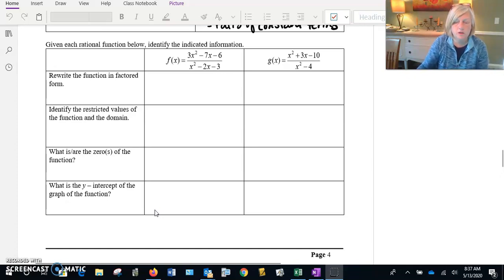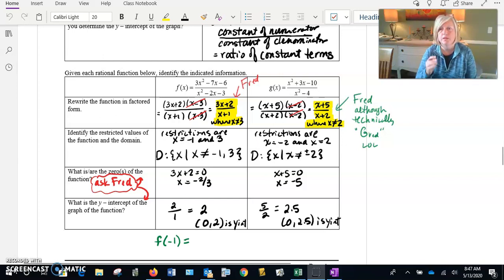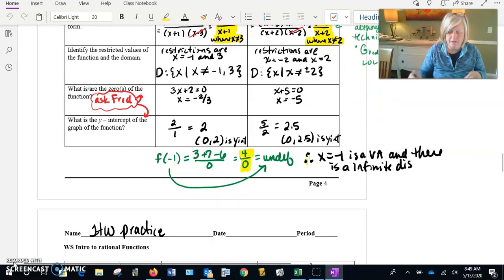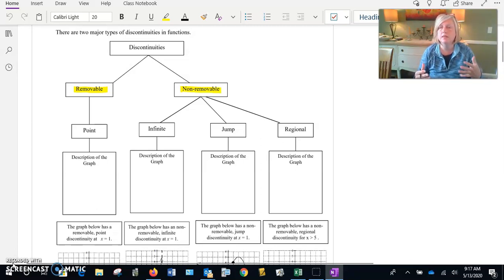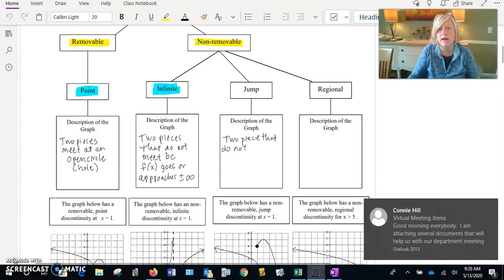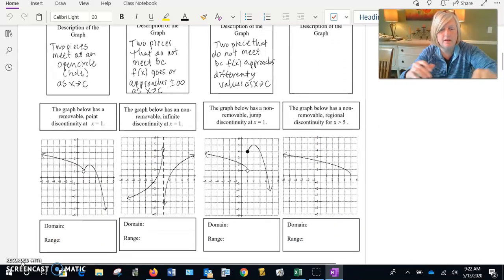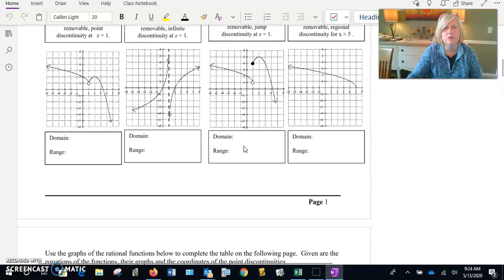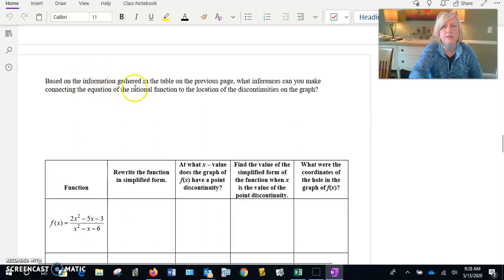CN Discontinuities of Rational Functions P1